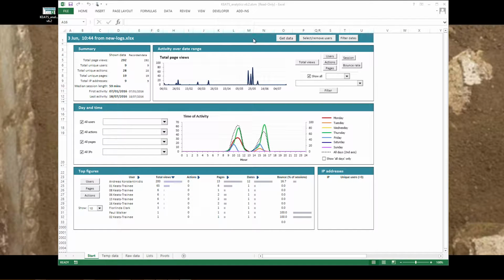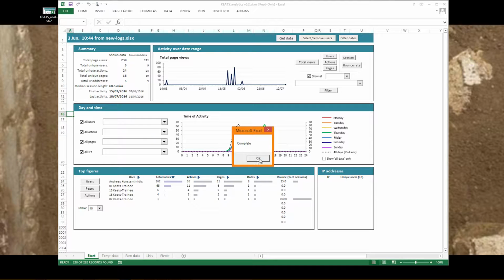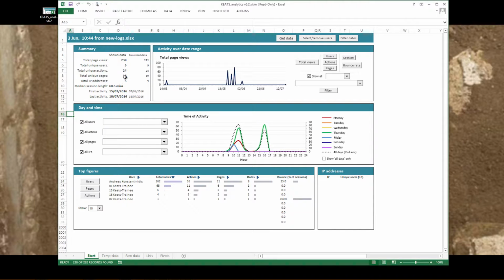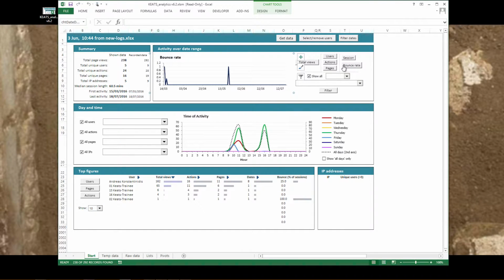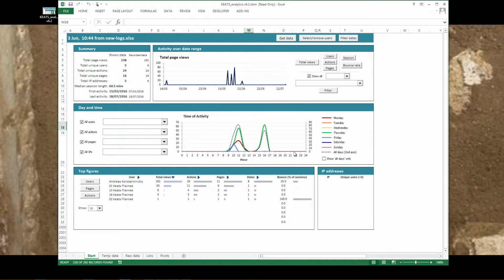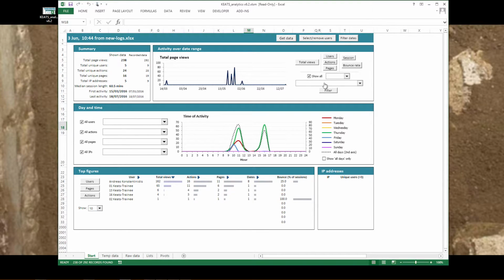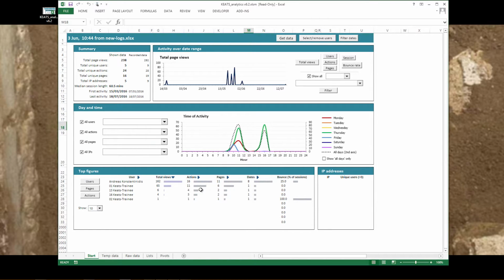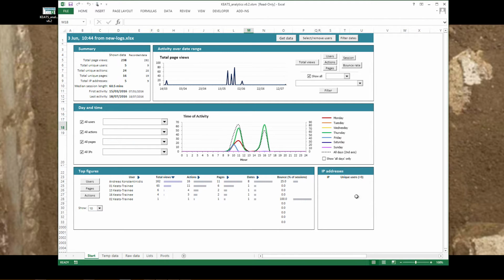Learning Analytics - Interface Overview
This video gives a brief introduction to the basic functionality of the KEATS Learning Analytics system.